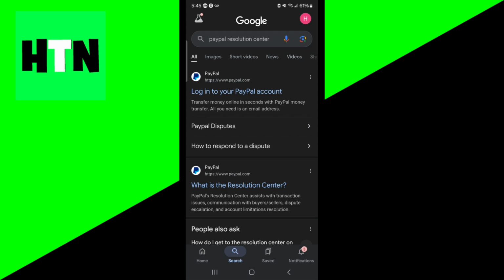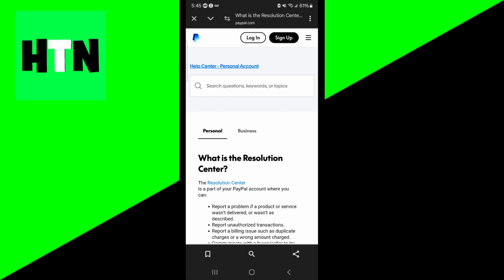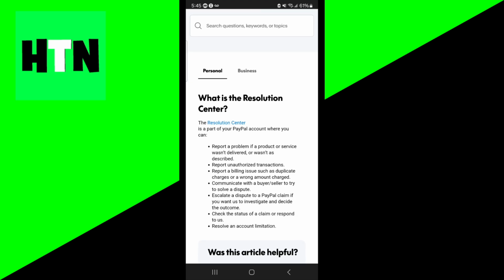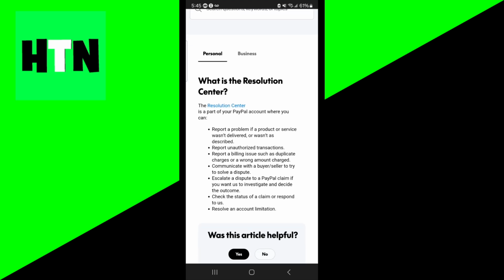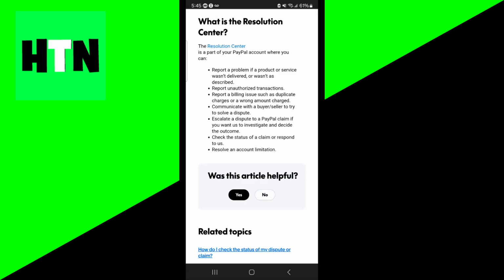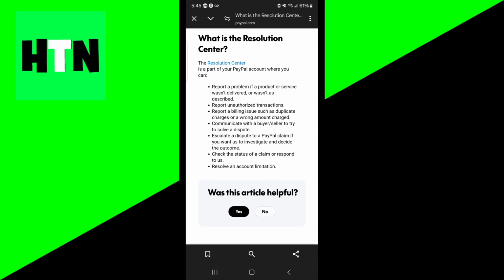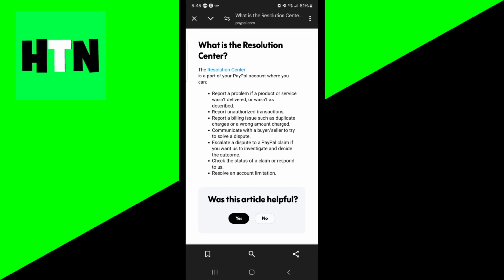How To Get Unbanned On Paypal! - Tutorial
In this tutorial, I'll show you how to get unbanned and regain access to your account. Learn how to deal with PayPal limitations and get back to using your account in no time.